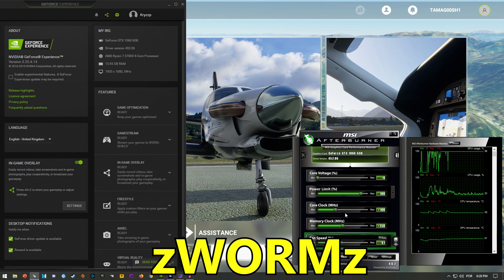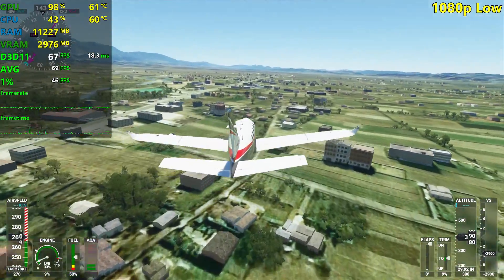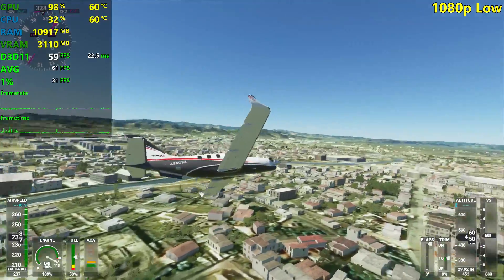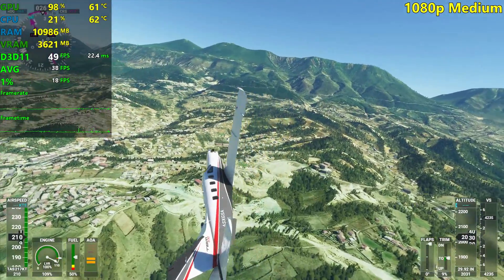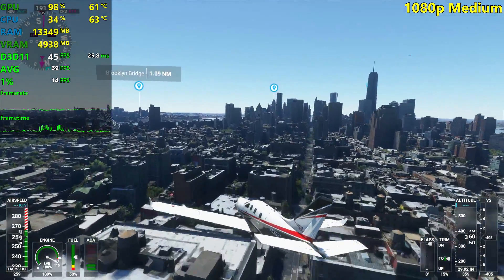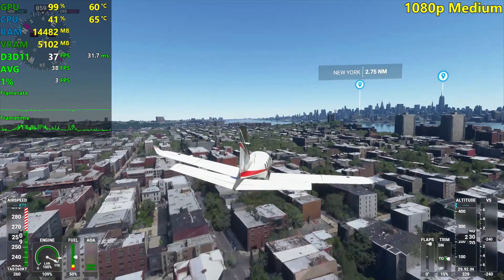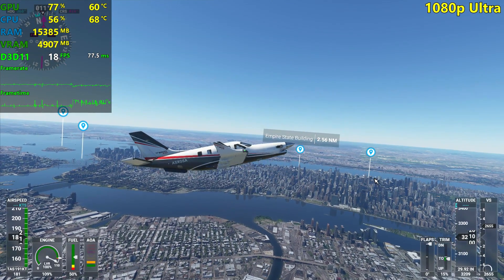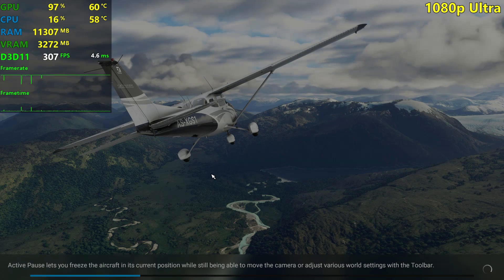GTX 1060 | Microsoft Flight Simulator 2020 - 1080p - Low, Medium, High, Ultra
MSFS 2020 tested on the GTX 1060 at the 1920x1080 resolution, using the Low, Medium, High and Ultra settings presets.

⏱ Timestamps ⏱

Intro, Specs, Stuff - 0:00
Low 1080p - 0:40
Medium 1080p - 3:40
High 1080p - 7:35
Ultra 1080p - 9:40

🔧 SPECS 🔧

◽️ AMD Ryzen 7 3700X - Same performance in this game with Ryzen 3 3100 or better.
◾️ Nvidia GeForce GTX 1060 6GB -  MSI Gaming X OC